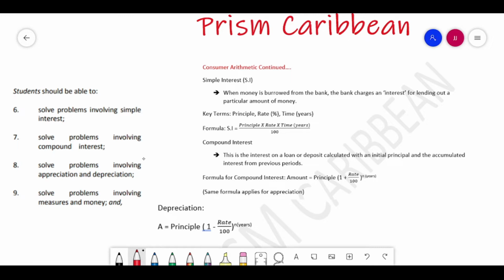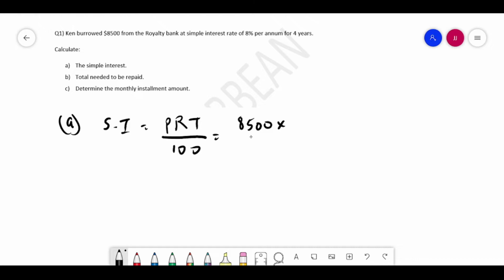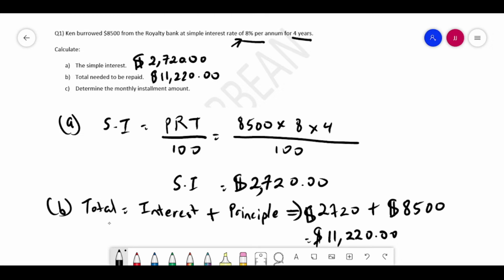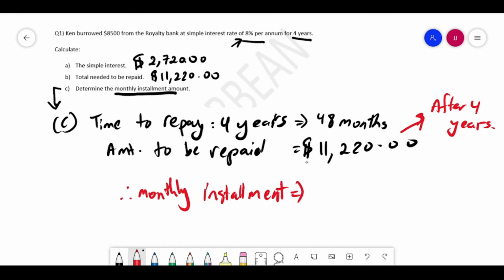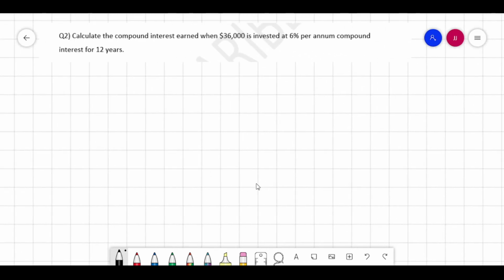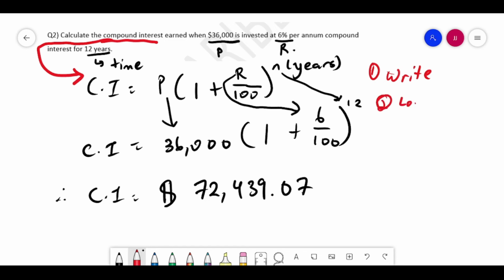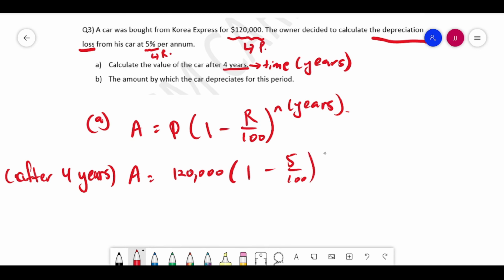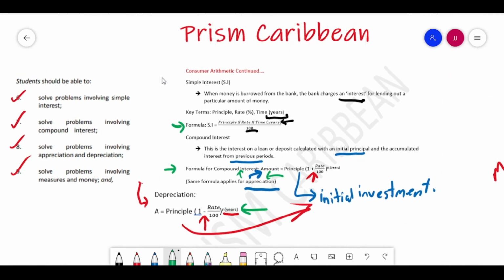Consumer Arithmetic: Part 2 | CSEC Mathematics | Prism Caribbean